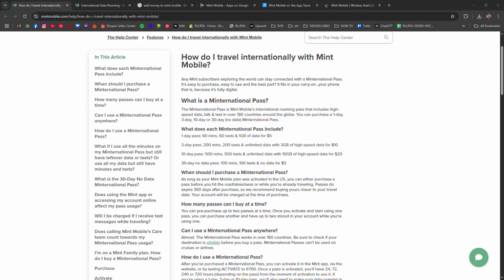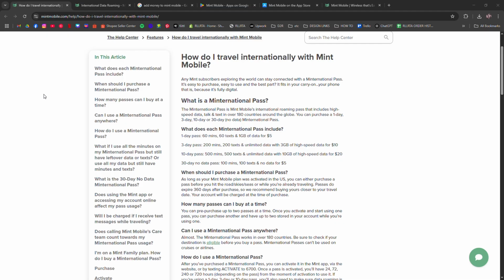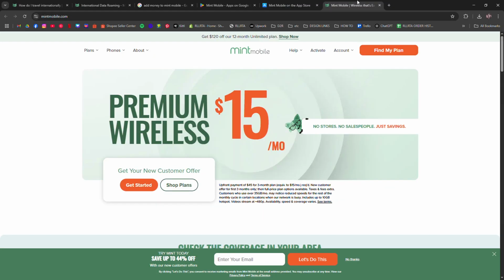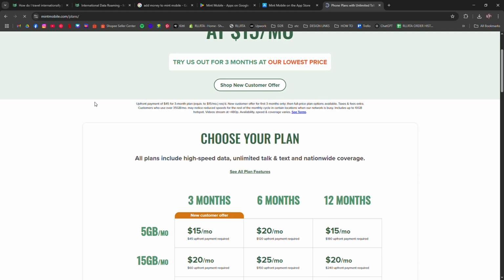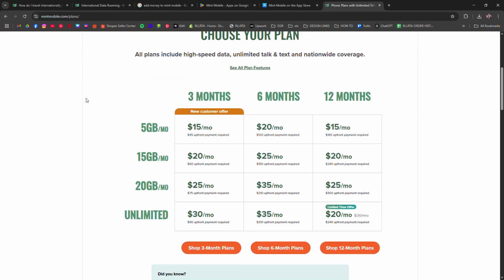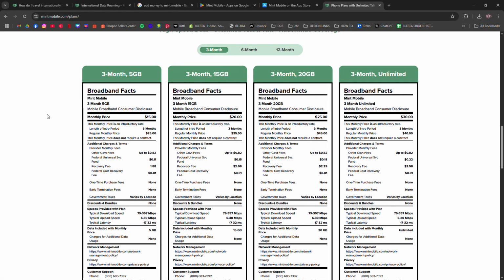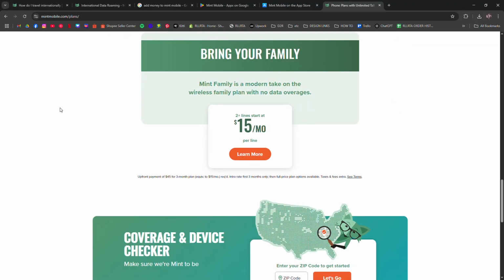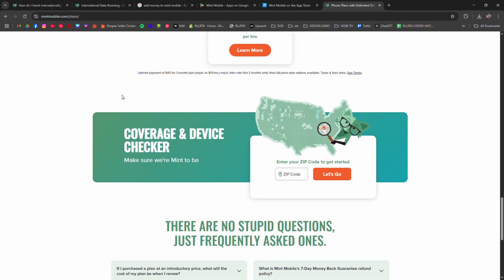HOW TO USE MINT MOBILE INTERNATIONAL ROAMING 2026! (FULL GUIDE)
In this video I am going to show you how to use Mint Mobile international roaming when traveling abroad.